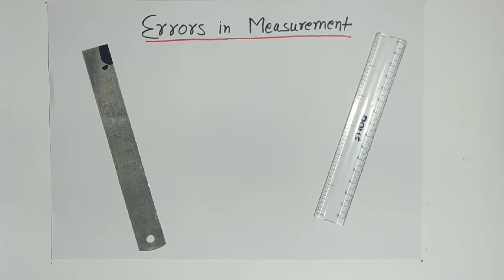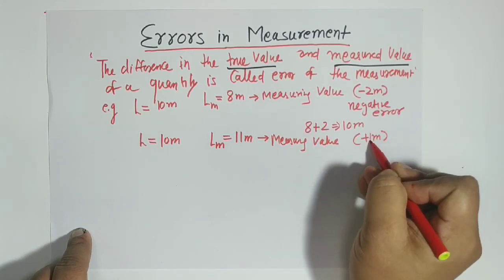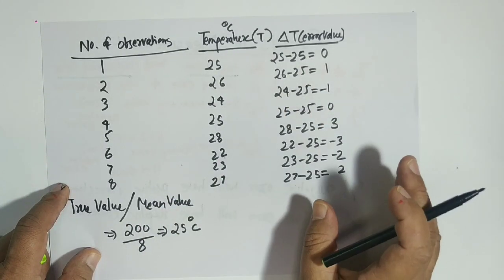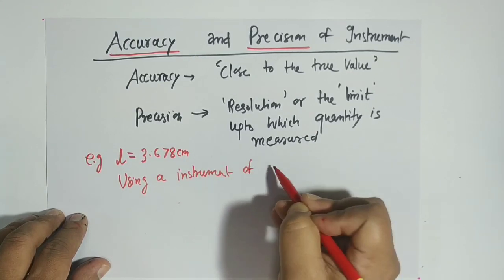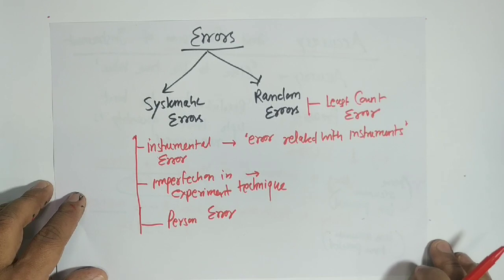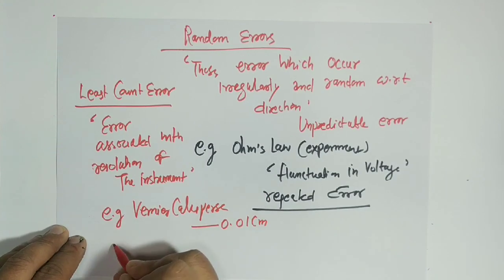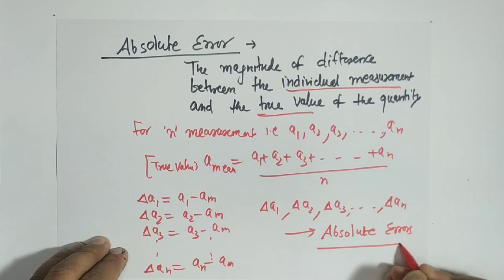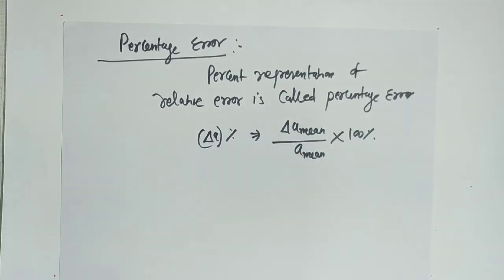Units and Measurements-5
This video is about the Errors in Measurement. Accuracy and Precision is explained with an example. Different types of Errors are discussed  with examples.